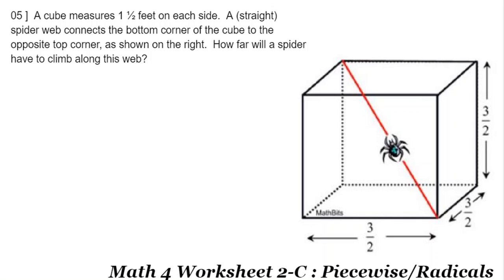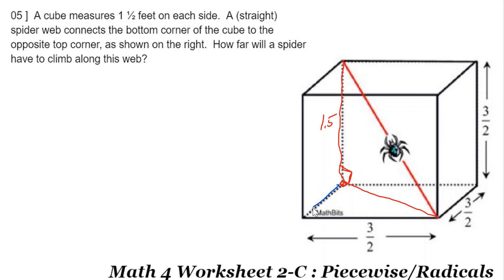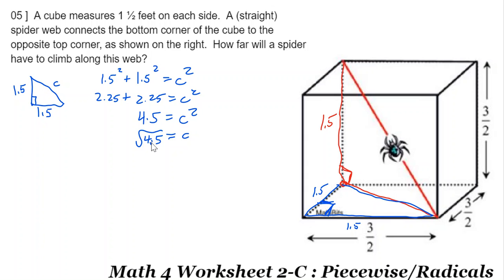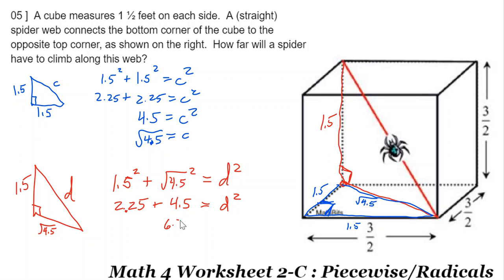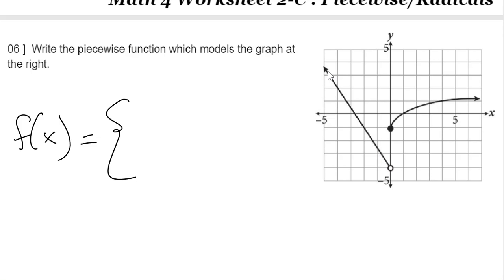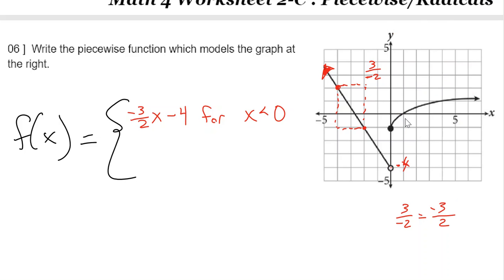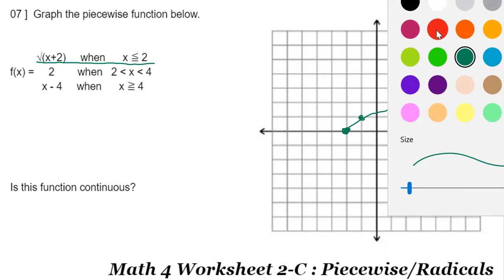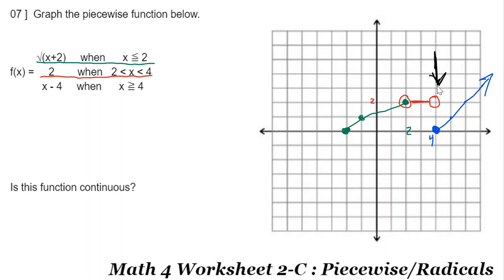M4U2C Worksheet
Math 4 Worksheet : Piecewise and Radical Functions